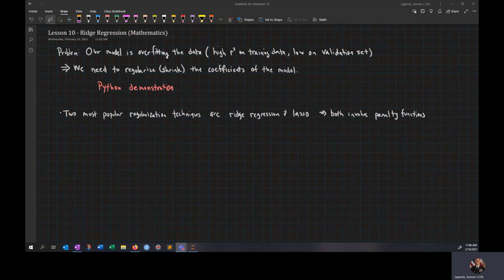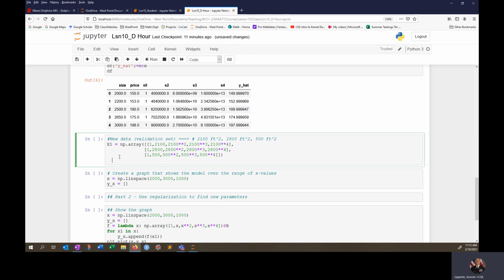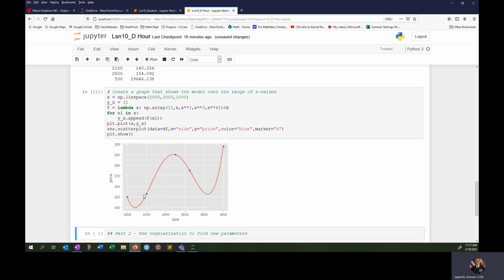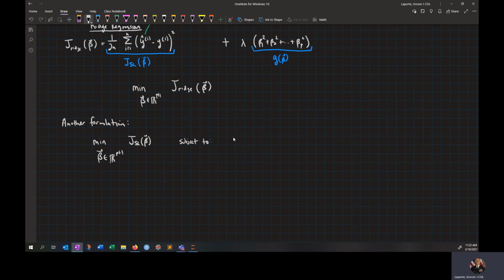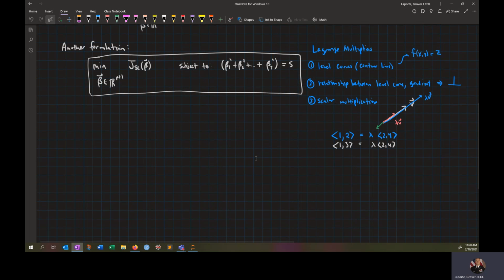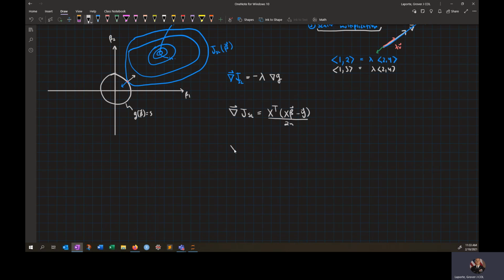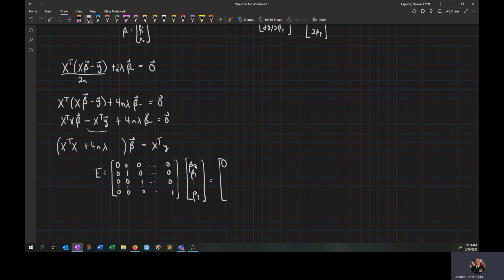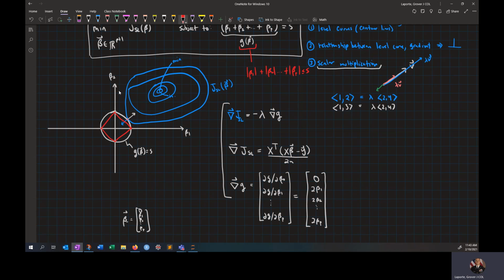MA477 Lsn10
Lesson 10 (Class) - this is the lesson that we went over in class on Ridge Regression for those who were absent.